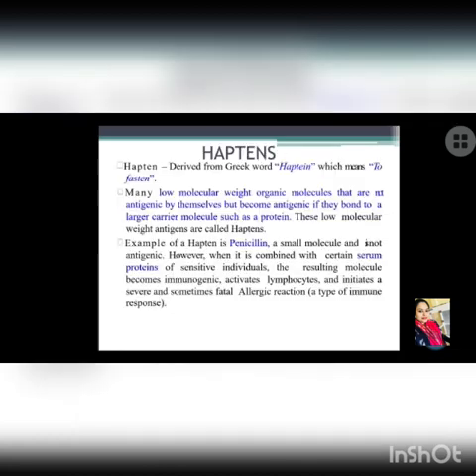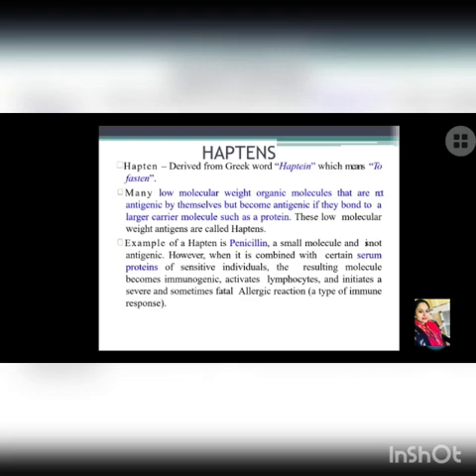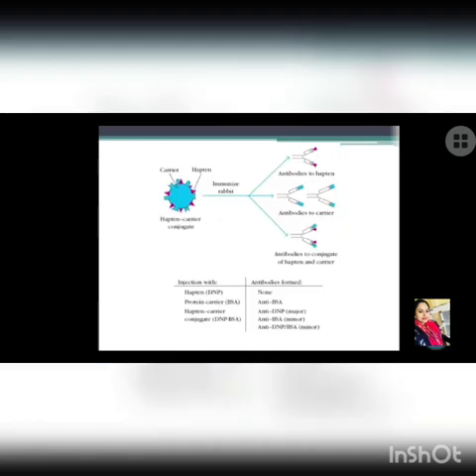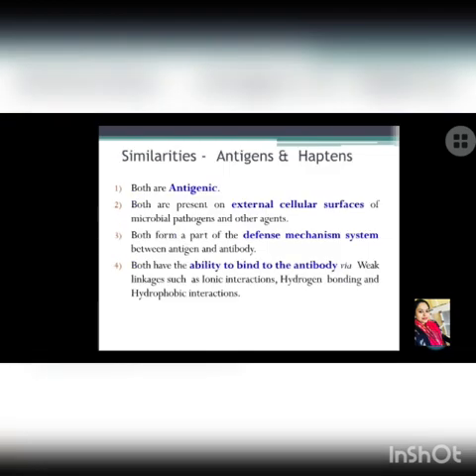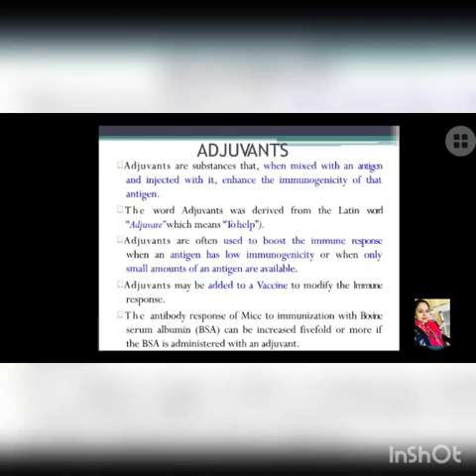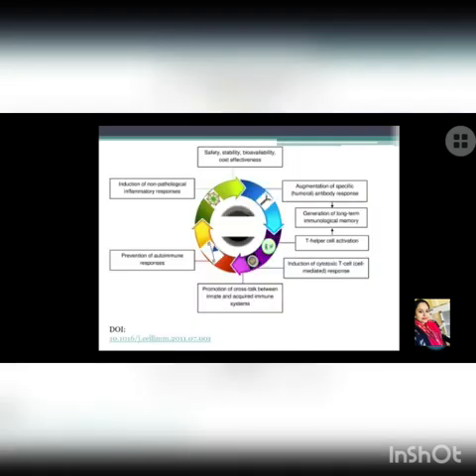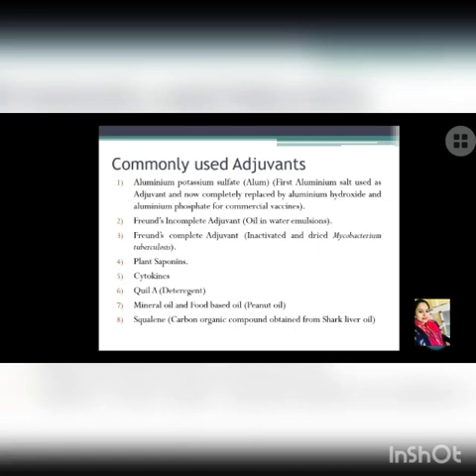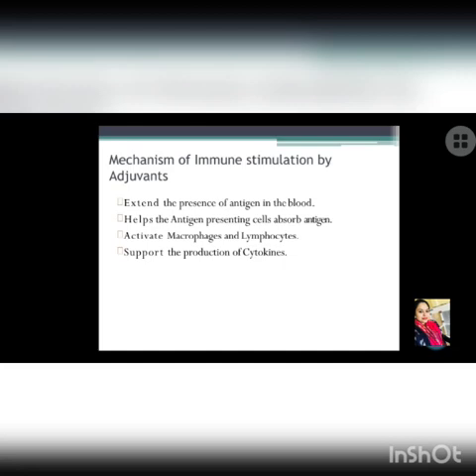Haptens and Adjuvants by Dr. Devyani Sharma, Associate Professor, Faculty of Science, SRU, Raipur.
This video describes the immunological molecule and agents i.e. Haptens and Adjuvants respectively.